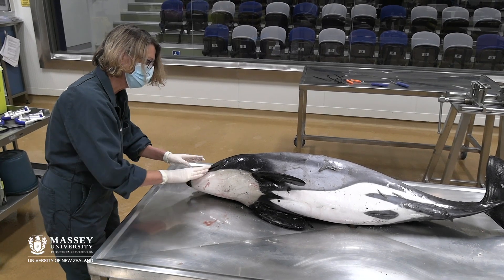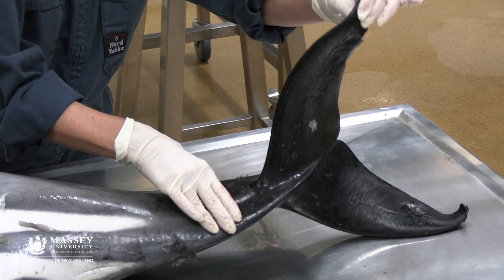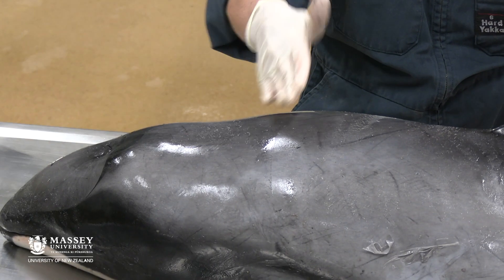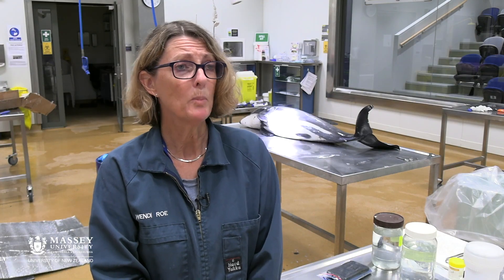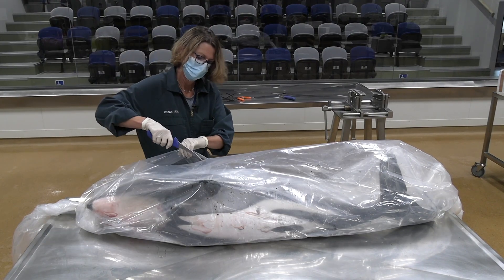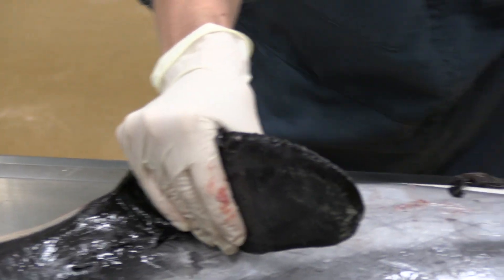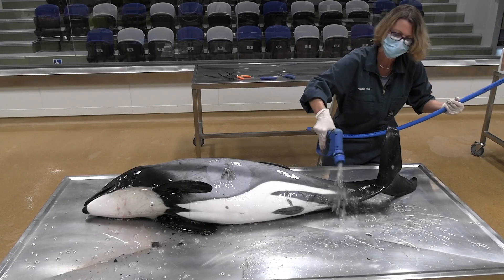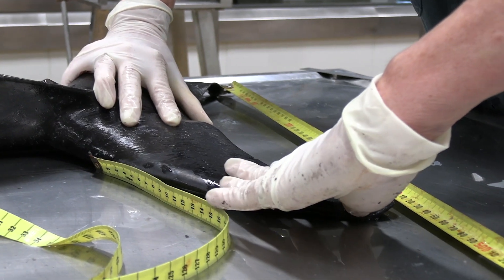Hector's necroscopy seeks to find cause of death | Massey University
Professor Wendi Roe speaks about the potential cause of death of an endangered Hector's dolphin, found on a Christchurch beach in March 2022.